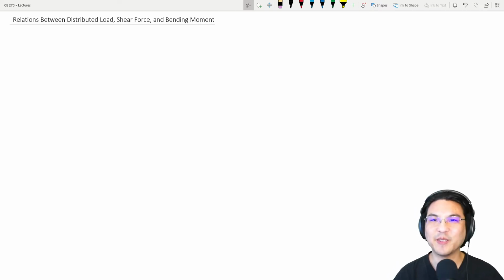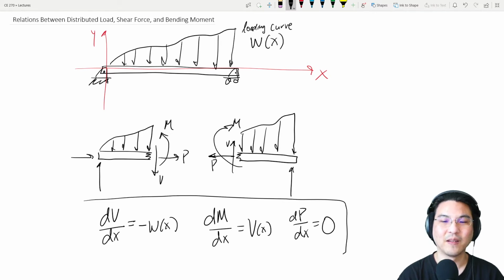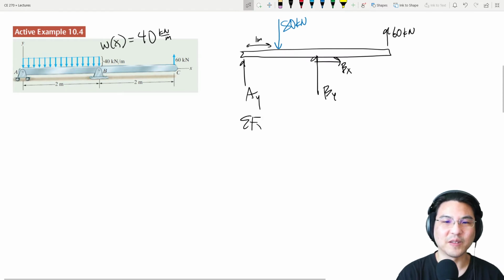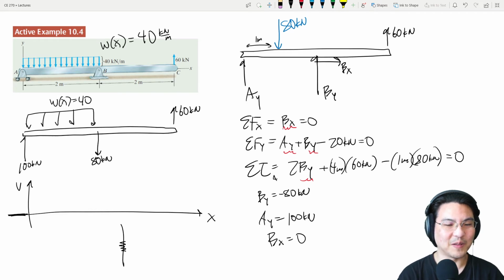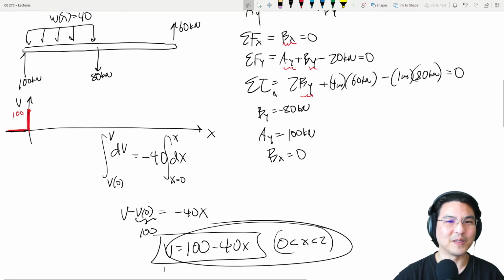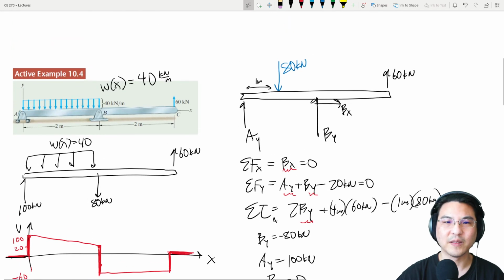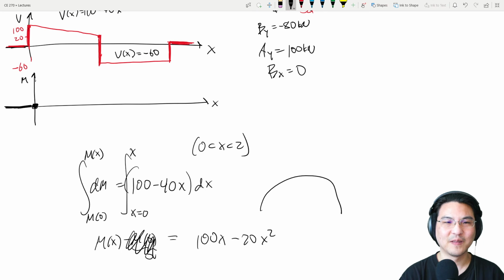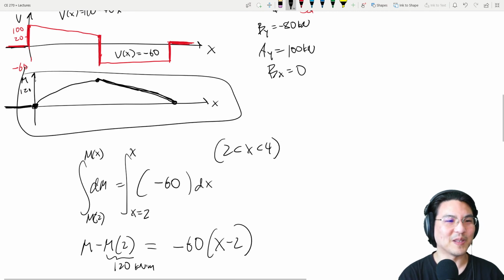CE 270 10.3 Distributed Load, Shear, Bending Moment: Part 1